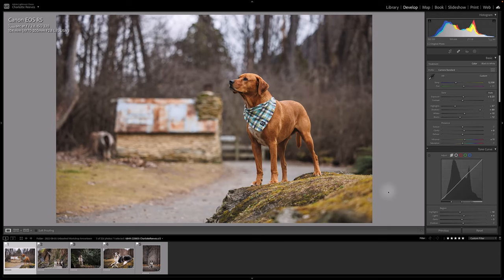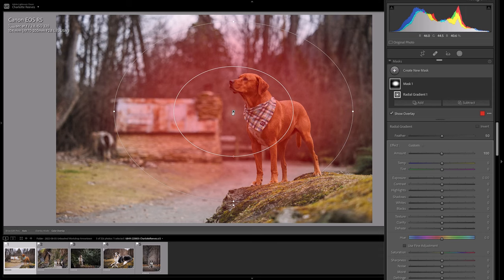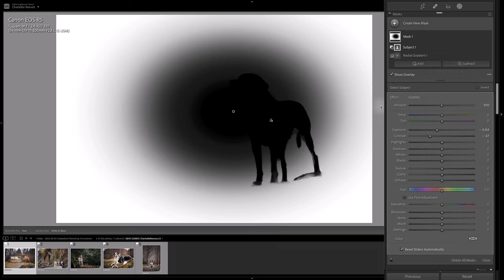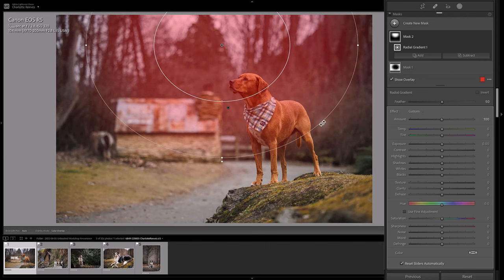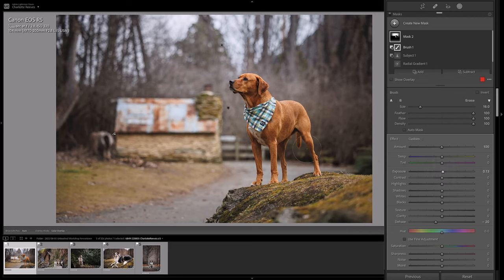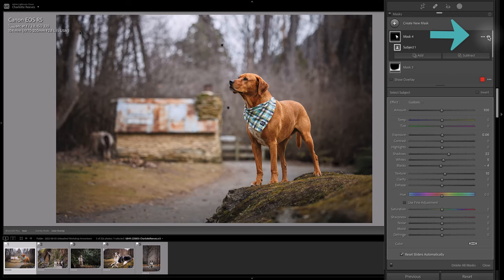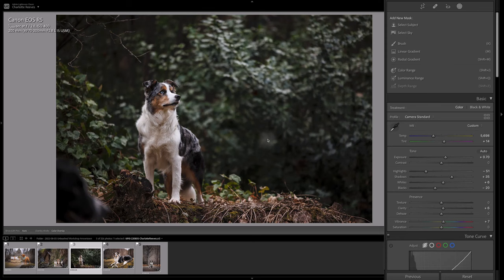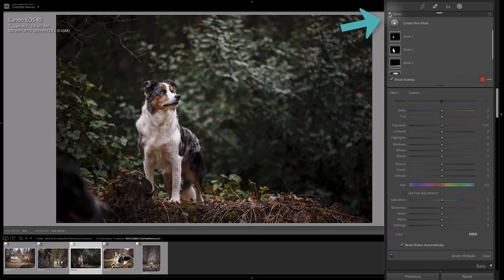Using Gradients in Lightroom to Paint with Light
We're BIG fans of Adobe Lightroom here at Unleashed Education, and one of the most useful Lightroom editing tools available is the ability to apply masks to certain parts of the image so you can adjust them separately from the rest of the image.

Gradients are great for enhancing the image by "painting with light" - our term for darkening and lightening certain areas of the image to either reduce or enhance the importance of different regions. This helps to draw attention to your main subject and improve image flow.

In this week's slightly-longer-than-normal Editing Toolbox video, Charlotte takes you through how she uses masks in Lightroom, applying gradients, brushes and subject selections, to improve the look and feel of the image. On not just one, but FIVE different images - so you can see how quick and easy it can be!